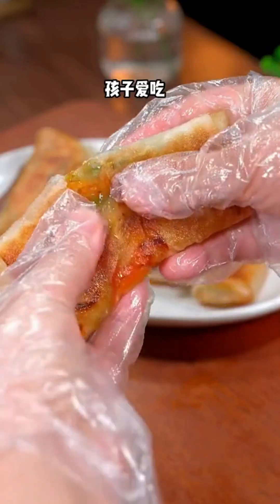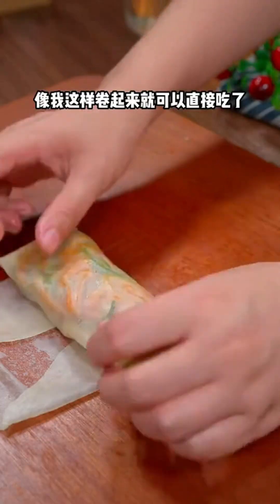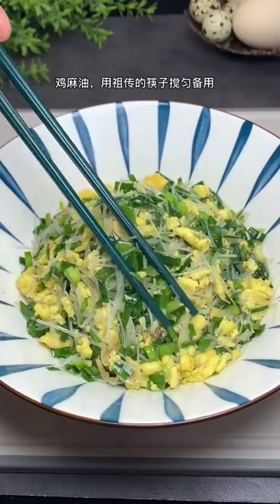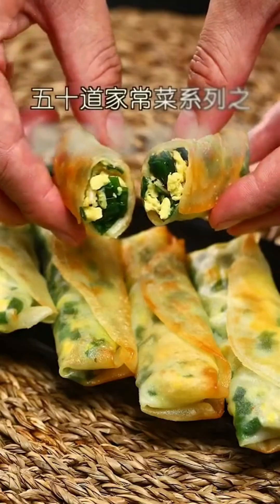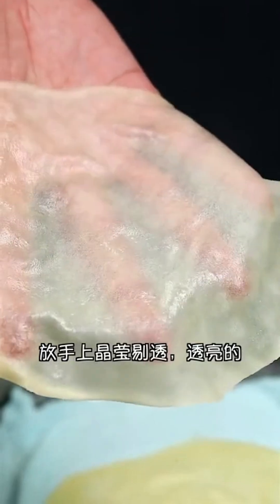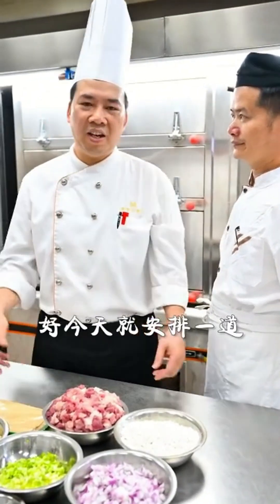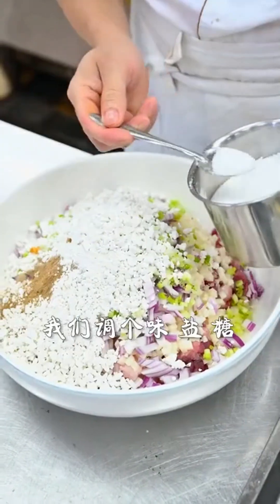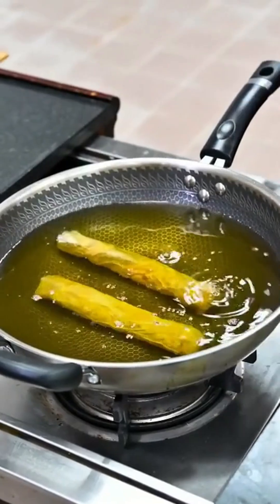How to make spring roll filling：The Ultimate Spring Roll Tutorial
There are many kinds of spring roll fillings. You can mix meat and vegetables according to your own taste. The key is to cut the meat into fine pieces or half-cook it, because the frying time is very short, and if it is raw meat, it will not be cooked thoroughly.